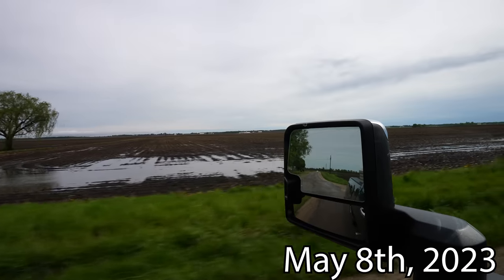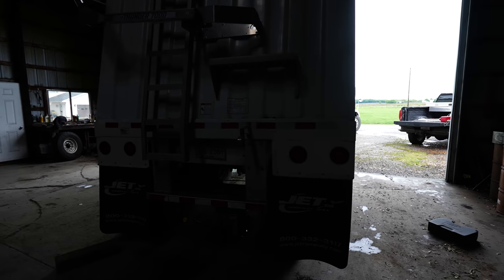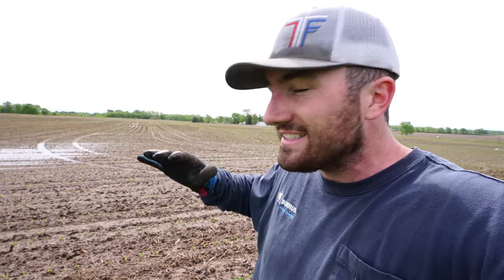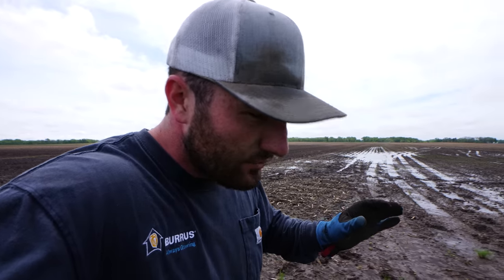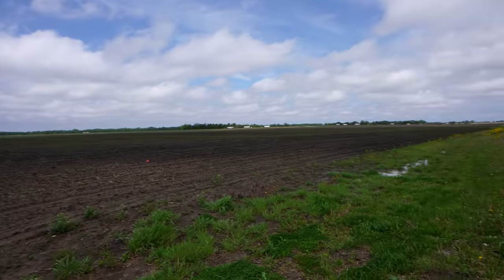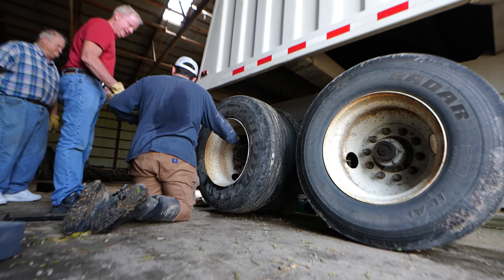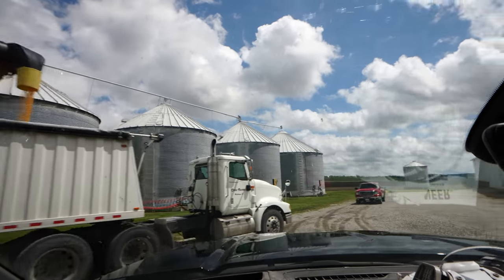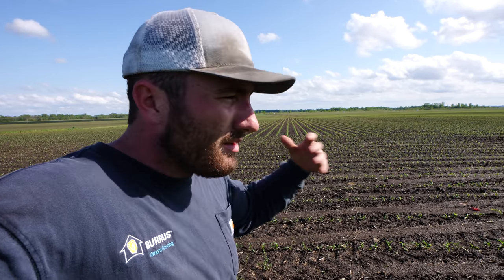Draining Flooded Fields To Save Parts Of Our Crop!